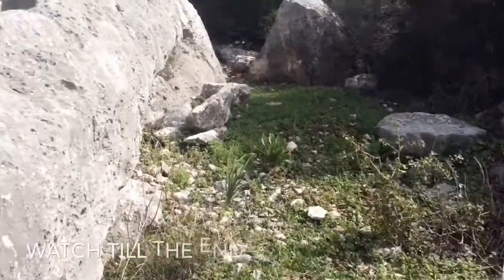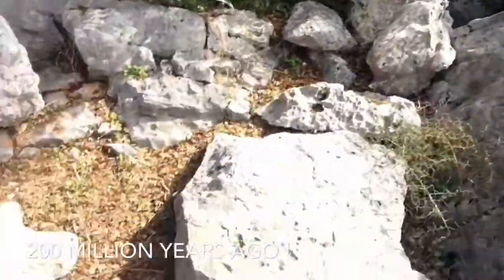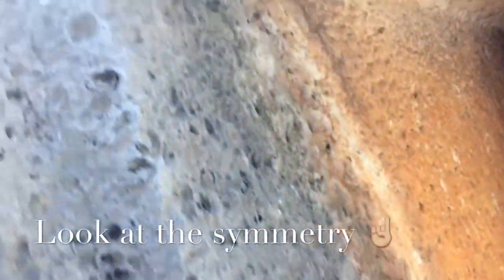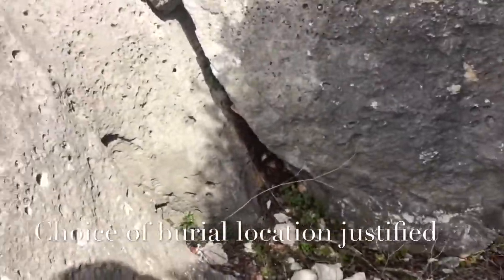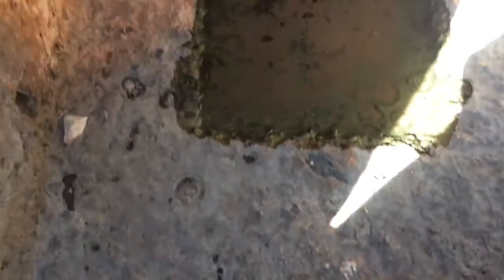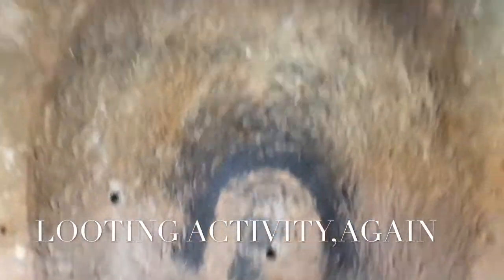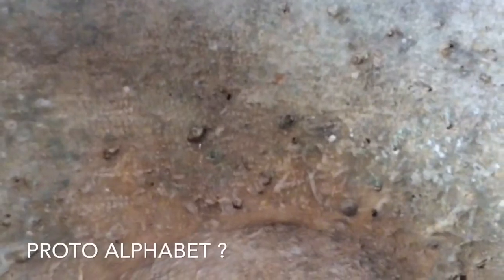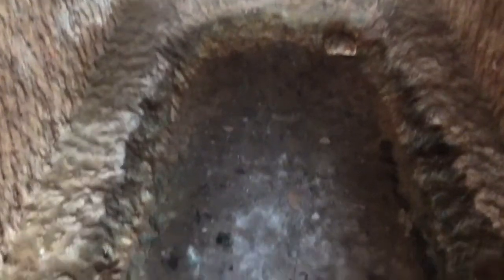Fossils and Graves in Mount Lebanon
Buried in Fossilized rocks in Northern Mount Lebanon, this indigenous couple shared a unique bedrock on a strategic hill, with a unique inscription on top, an encrypted message from an unidentified era in Phoenicia Libanesis.

We are exposing these sites for the future generations, but We will protect them by keeping their location undisclosed!

Save our Heritage from looting,
join our team of defending seekers. 🌲🏛